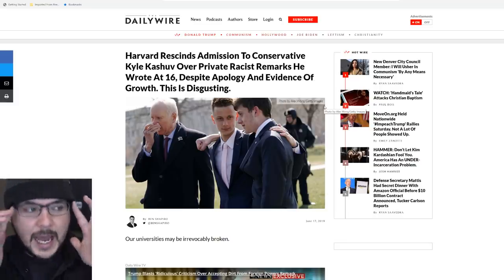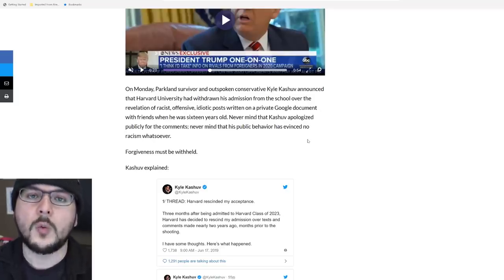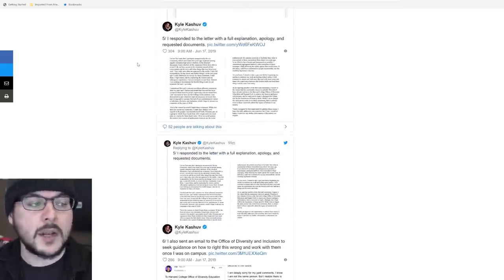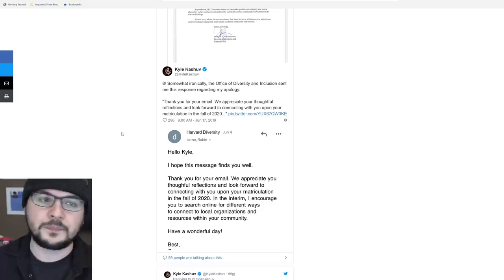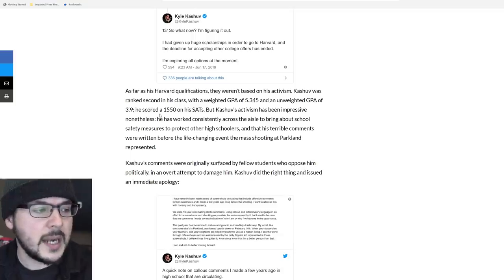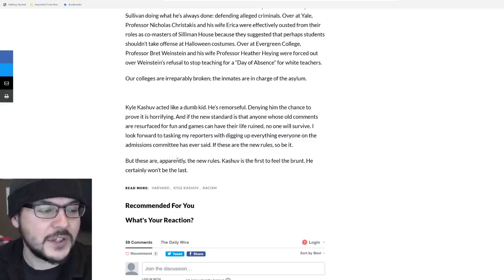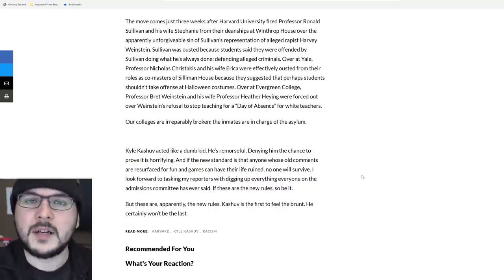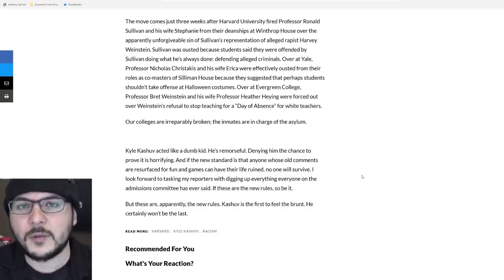Kyle Kashuv Harvard Offer Rescinded Following Activist Outrage Over Past Comments